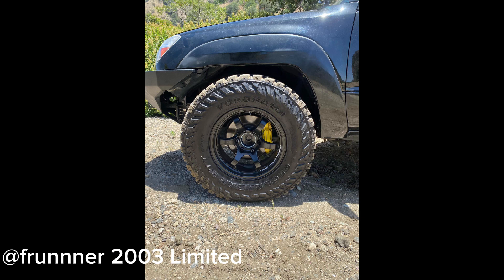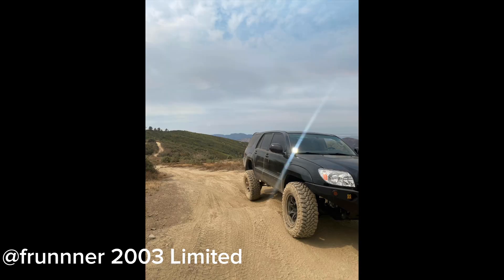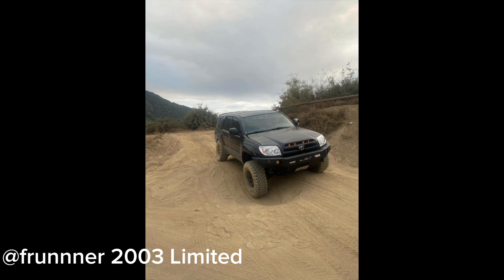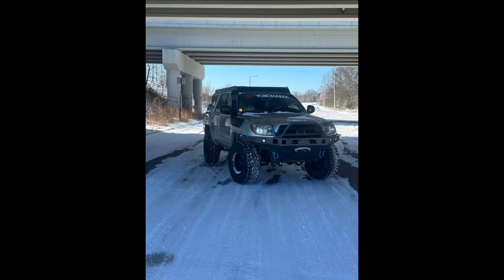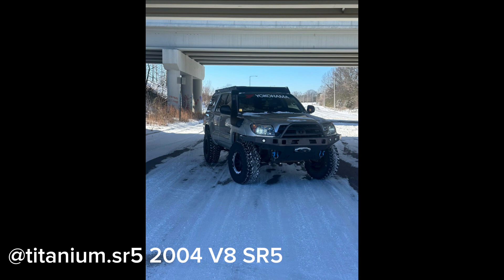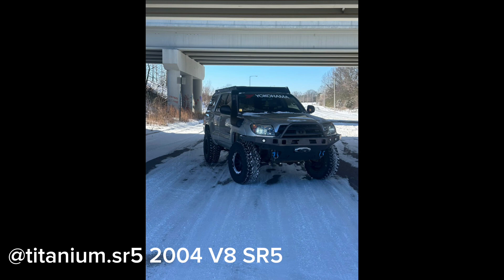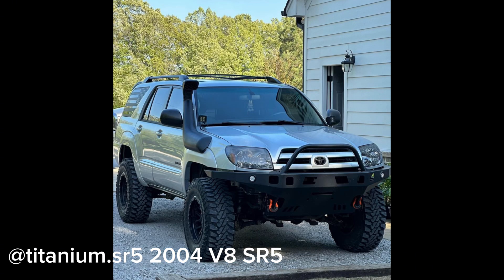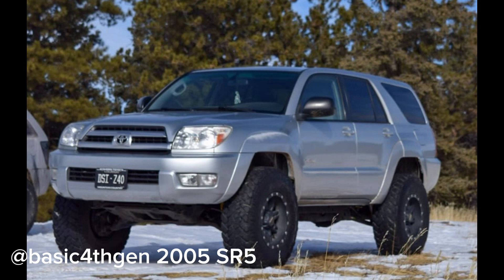Rating Y’all’s Rigs PT2!!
Pt2 of me rating yalls rigs if you do enjoy plz drop and follow and like. If you want me to rate your car/truck hmu on instagram @205_4runner.